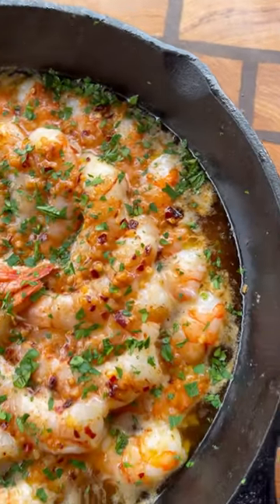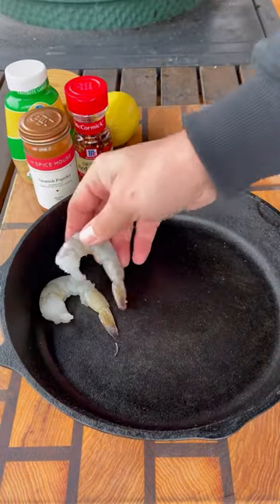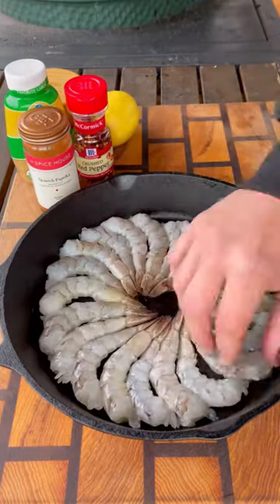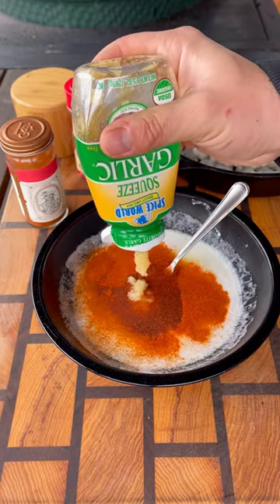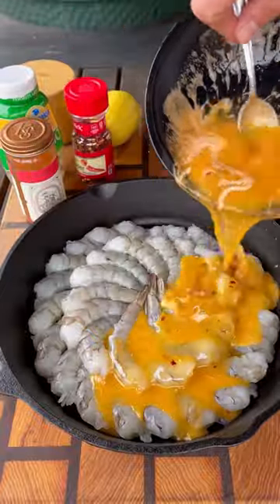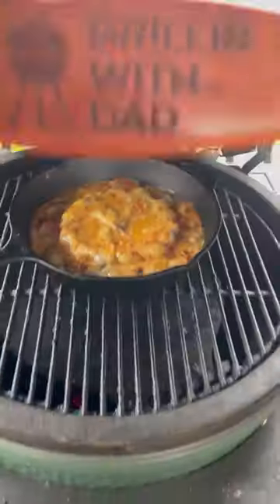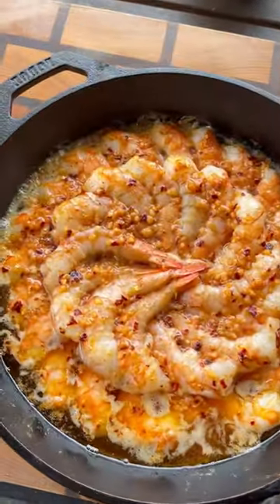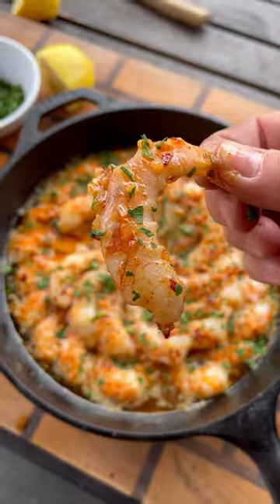Perfect for your NYE party